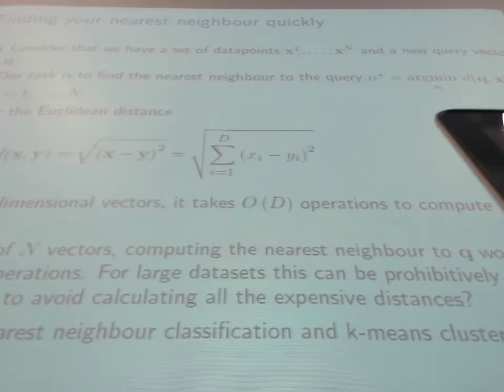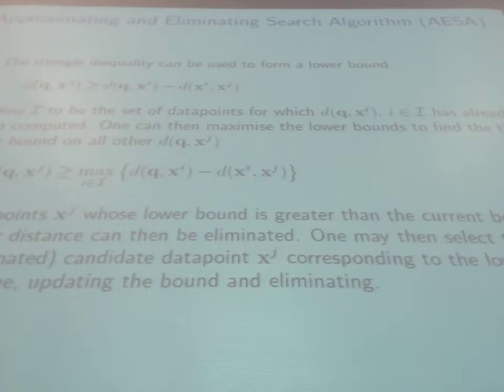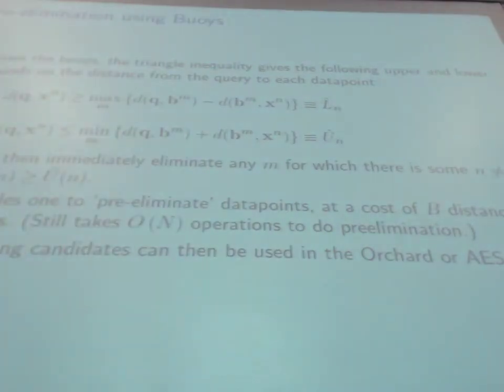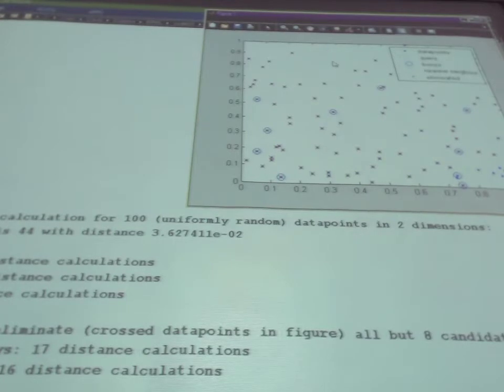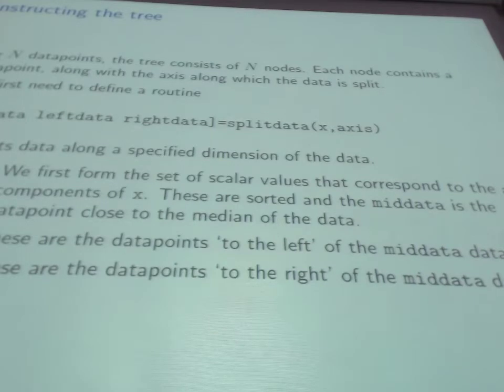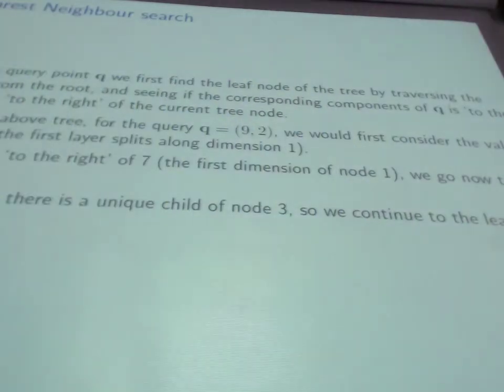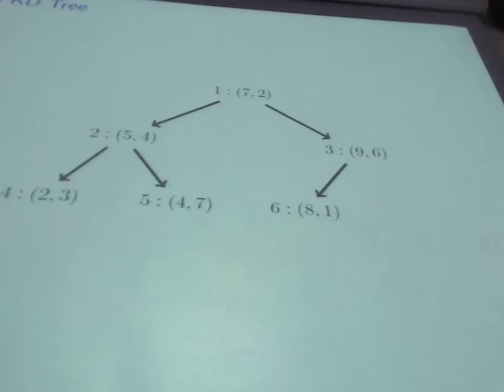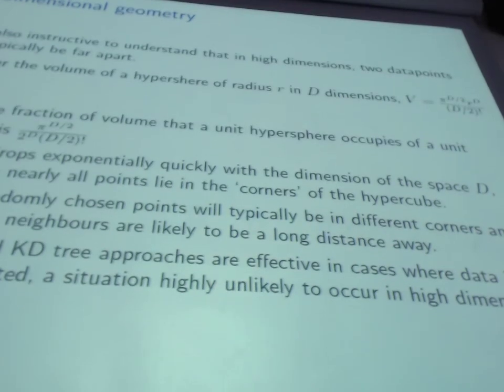Applied Machine Learning Lecture 4 Part 1